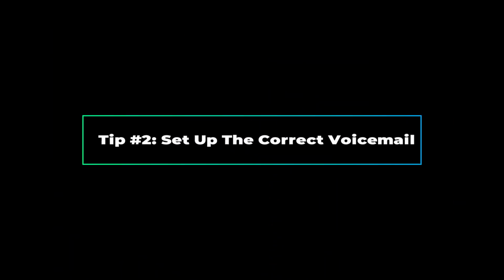Dentist Call Tracking | 3 Tips To Improve On The Phones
Want More Patients?

In this video Dawson breaks down what you need to do in order to be successful with handling calls from potential patients. There are a lot of things the front offices says or does that keeps people from coming in. With a couple adjustments you and your staff can be getting more patients through your door with ease and certainty.

Dawson will cover three tips you can use to get better on the phones. These dental marketing ideas for dentists will ensure you are staying on track with reaching your target for new patient numbers. This is Dental call tracking explained and the strategies you need to grow your dental practice.

0:00 Intro
1:18 Tip #1: Have A Strong Start
1:51 Tip #2: Set Up The Correct Voicemail
2:44 Tip #3: Know Your Goal
3:16 How Do You Track Calls?
4:15 Conclusion

ABOUT THIS CHANNEL:

Are you wanting to learn how to create a successful dental practice? Are you wanting a dental marketing strategy that leads to new patients calling your practice every day to schedule consults? Then you came to the right channel. Digital Marketing Expert Dawson Wright shows dentists what to do in order to bring in more patients into their dental practice.

On this channel, I will help you answer the following questions...

How to market my dental practice
How to market my dental practice with Facebook Ads
How to scale my dental practice using Google Ads
How to get patients to come to my dental practice
Dental Marketing Ideas for Dentists